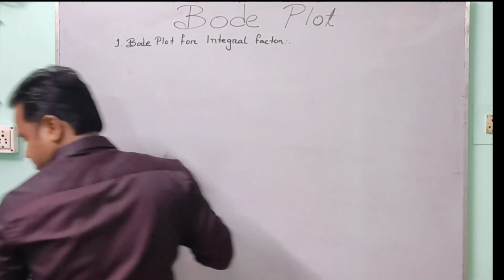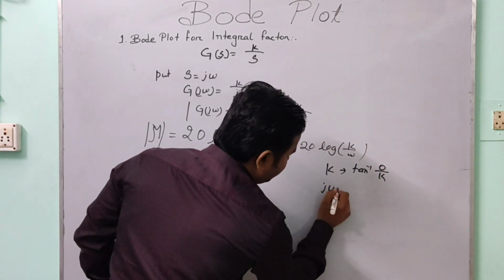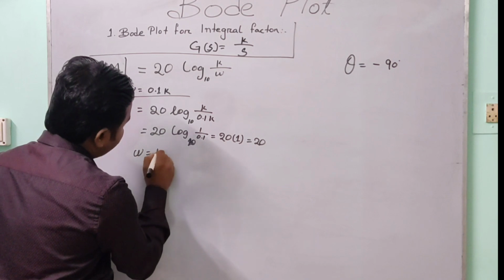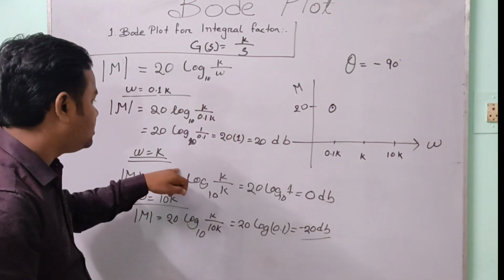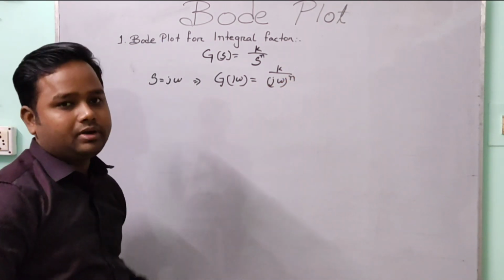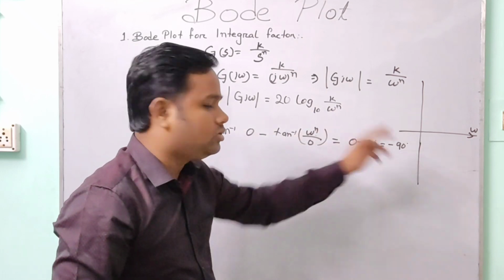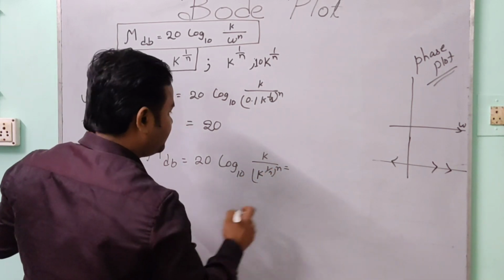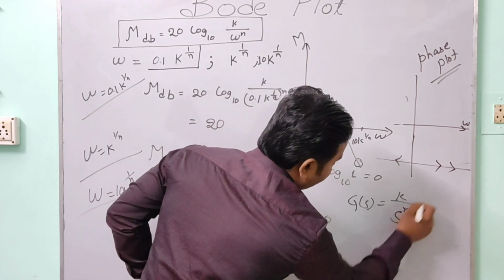Lec 29 : Bode Plot for Integral factor | control system.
control system .
Bode Plot for integral factor .
example of a bode plot when S tern in the denominator.